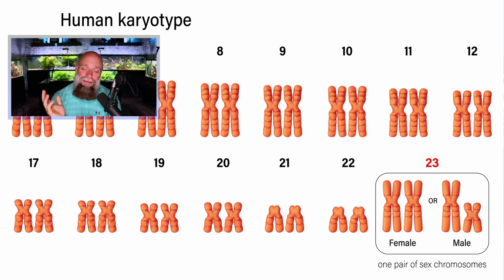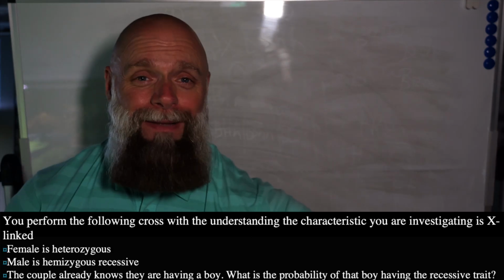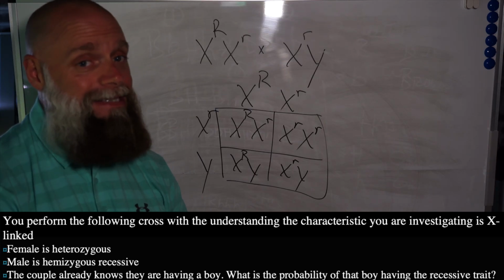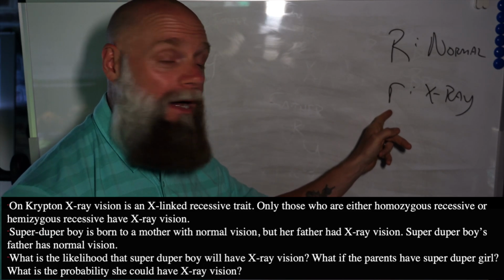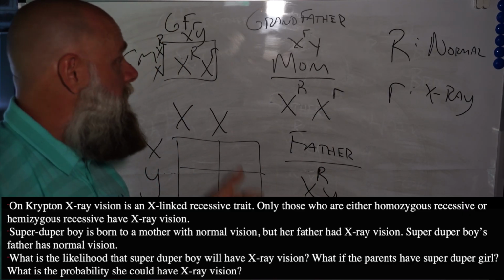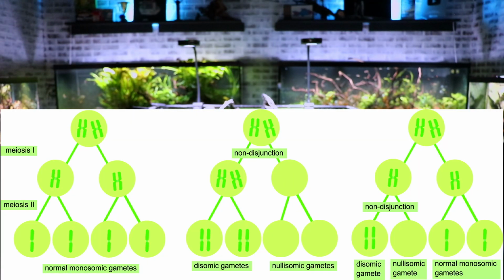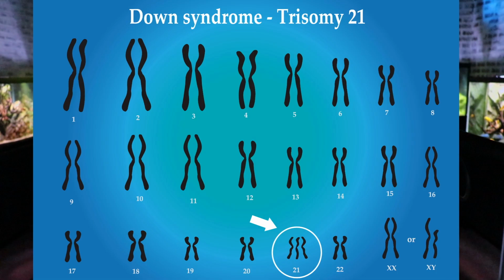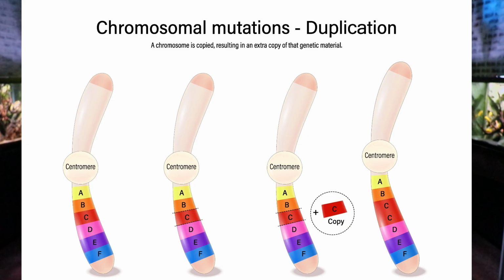X Linked Traits and Chromosomal Mutations Explained!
Hello Everyone,
In this video we take a closer look at X-linked punnett squares and chromosomal mutations.